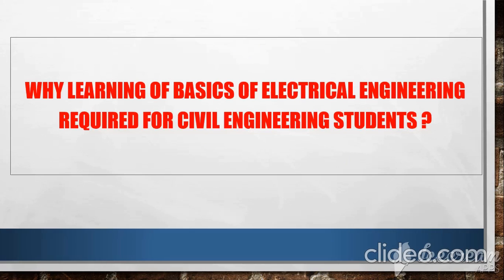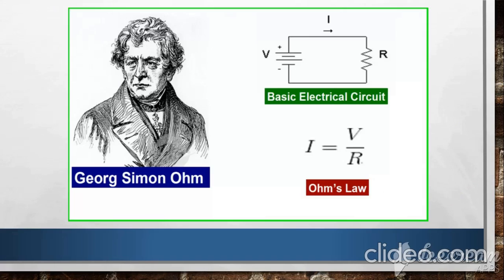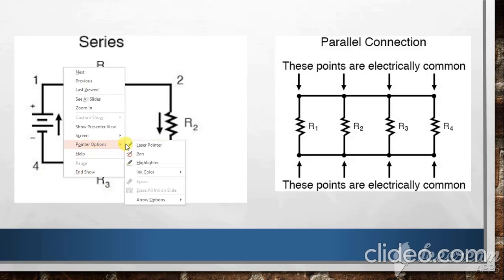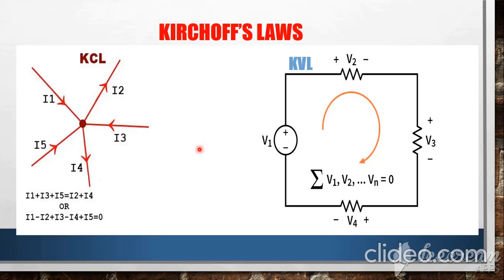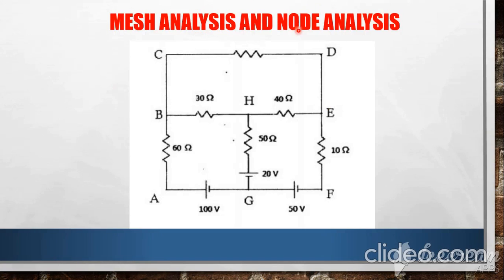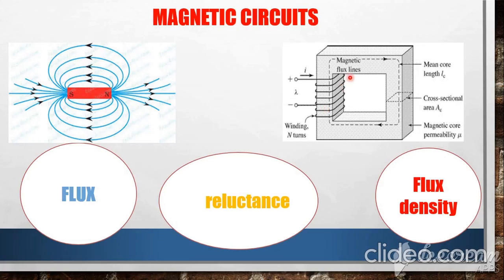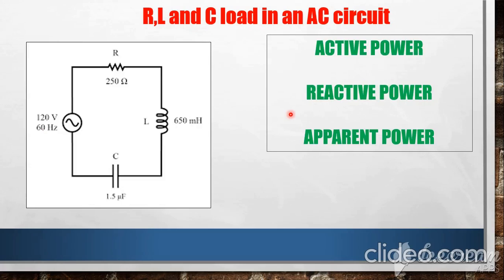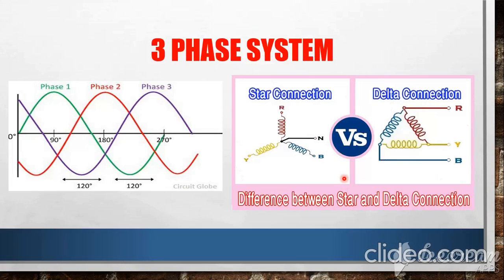introduction to subject EST 130 (basic electrical)